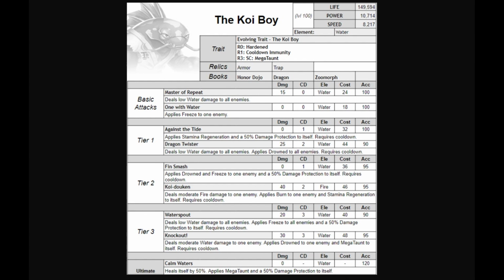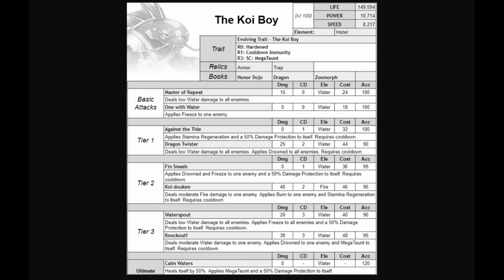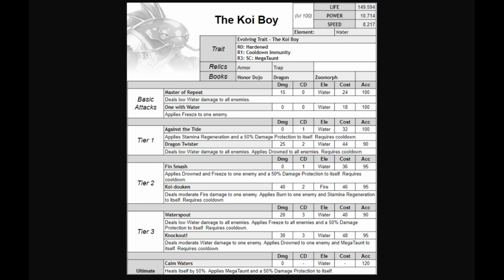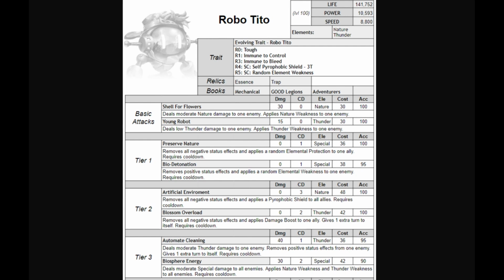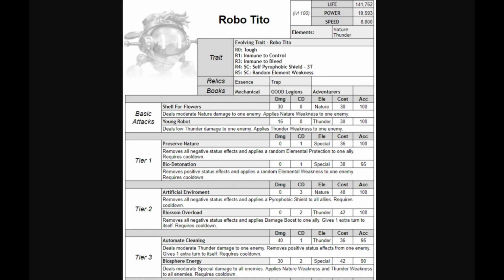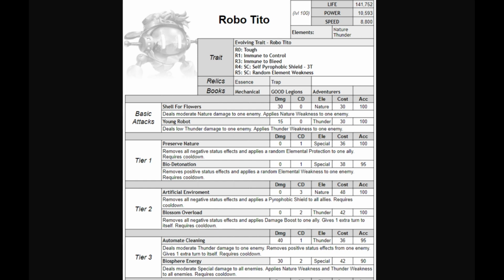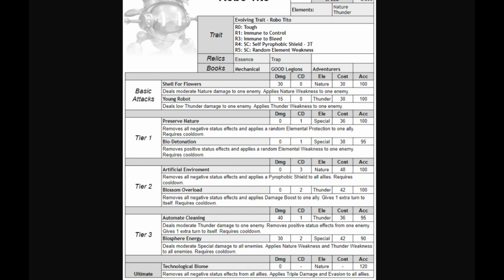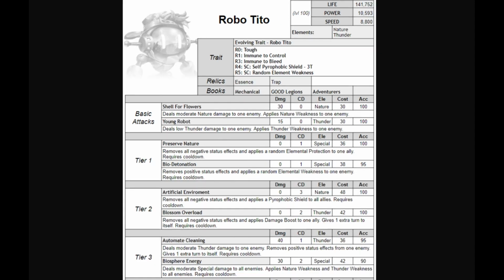KOI BOY & ROBO TITO ANALYSIS | MONSTER LEGENDS KOI BUBBLE MARATHON & TALES EVENT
Monster Legends Robo Tito! Monster Legends Koi Boi! Monster Legends Monster Analysis!

YOUTUBE MEMBERS - Thanks for supporting the channel!
David
Rommy Hernandez
Freddie Paulson
MonsterLegendslore
DavidWunder
Liran Tam
Liam Conklin
Clockhawk
Umolemu
5k gaming ML